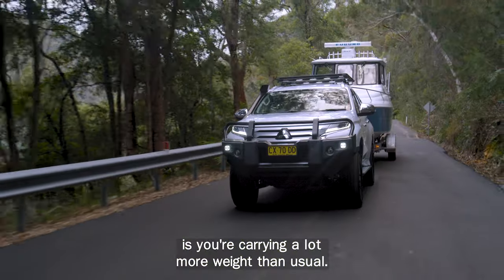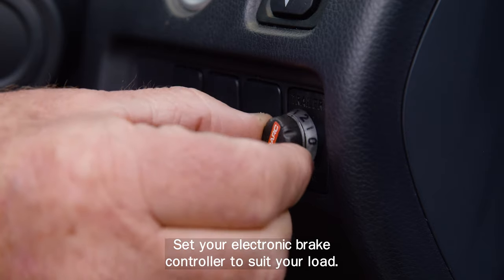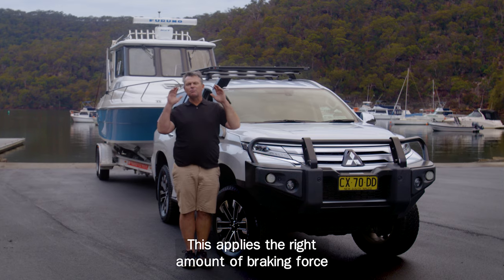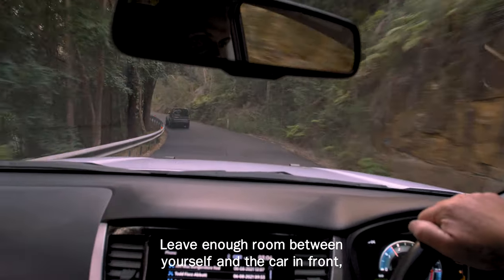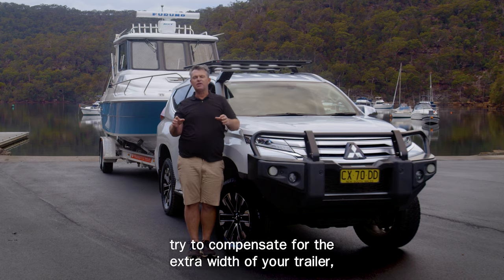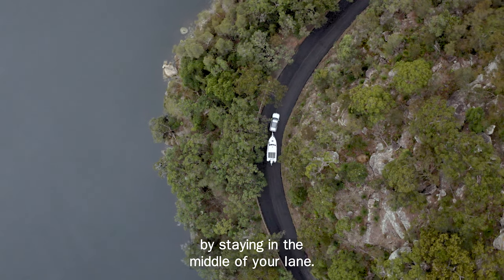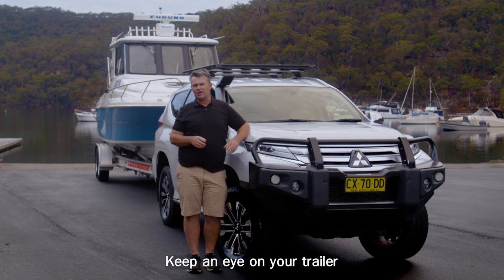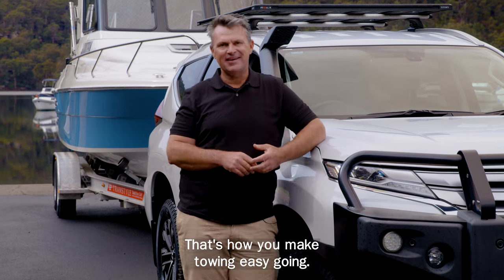Al Knows How | Al Knows How to Tow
Pro-fisherman, Al McGlashan, along with his adventurous Mitsubishi PajeroSport, shows you how to tow-tow-tow your heavy loads so that your next expedition stays on the road.